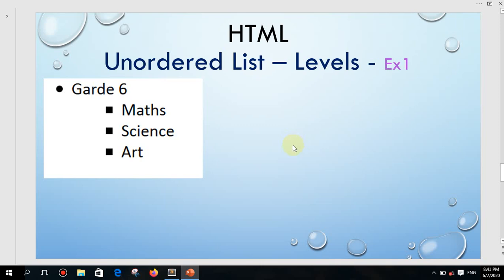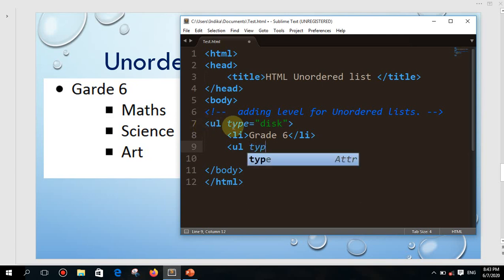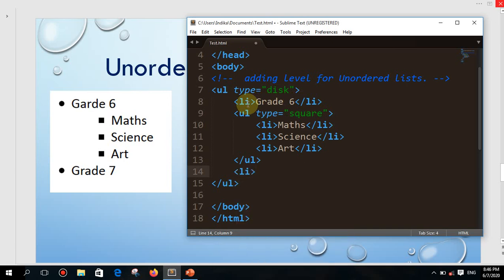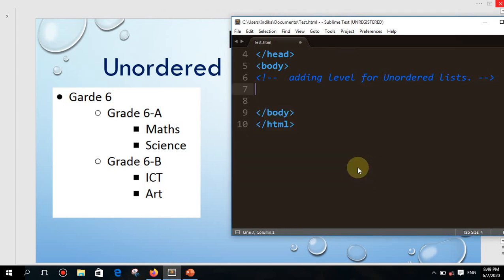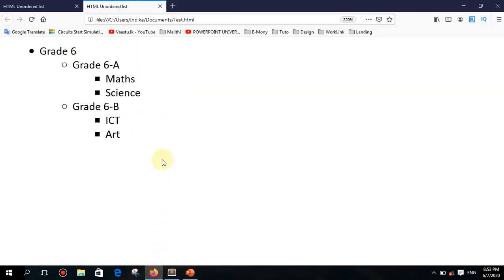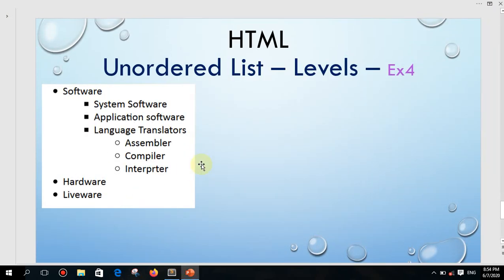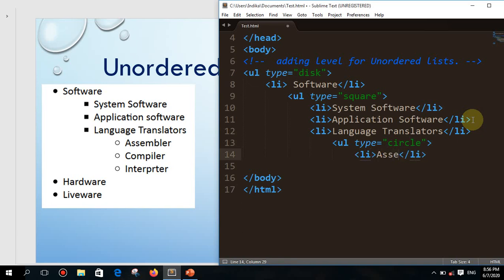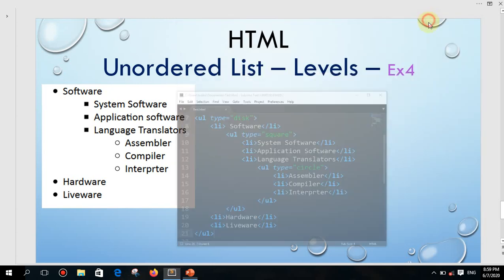ICT Lesson 5 - HTML - Unit 5 -Grade 11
This video based on GCE OL Grade 10 & 11 ICT, Local syllabus. This video for teach HTML (Hyper Text Markup Language). Watch all the video to get full experience and do practical you own.